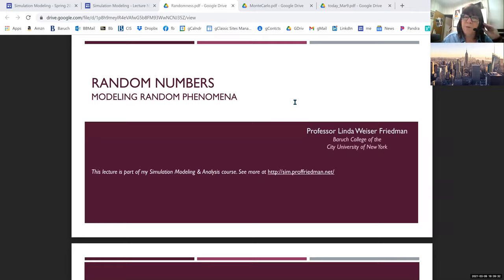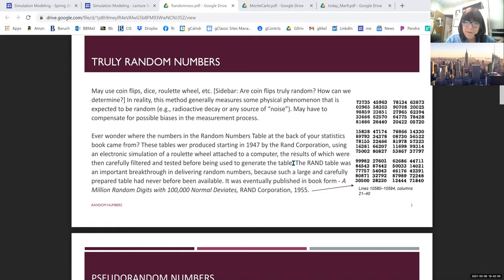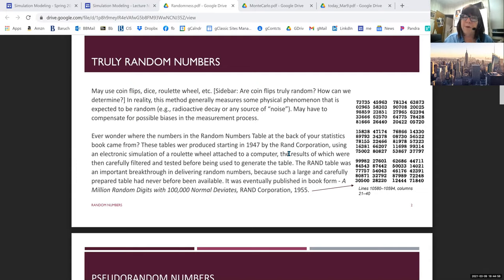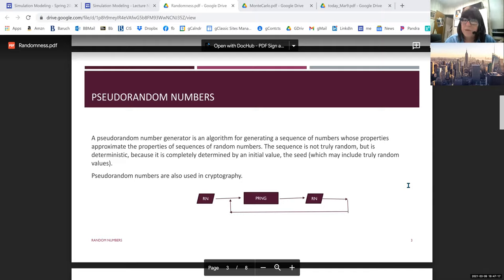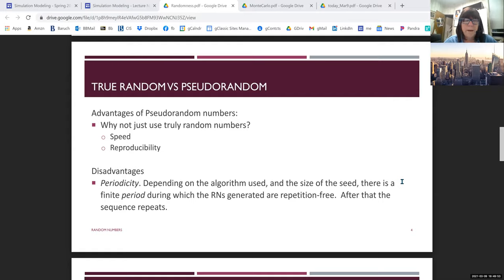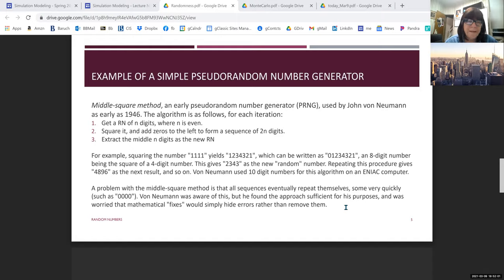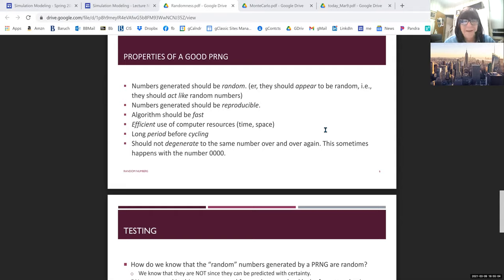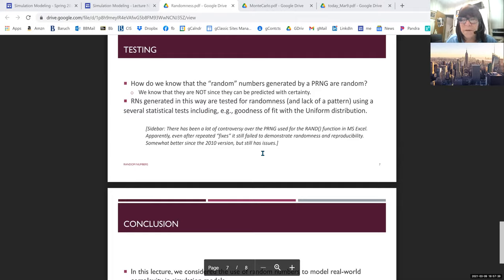About Random Numbers (Modeling Random Phenomena)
The lecture was recorded during my March 9, 2021 Zoom class.